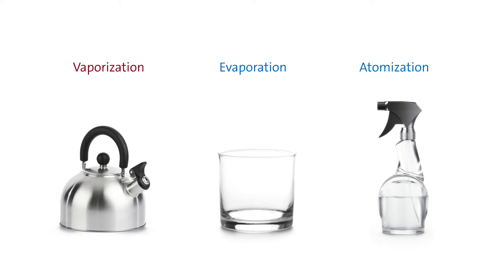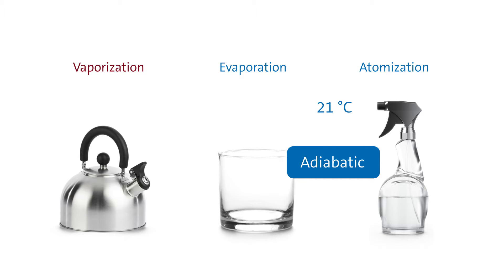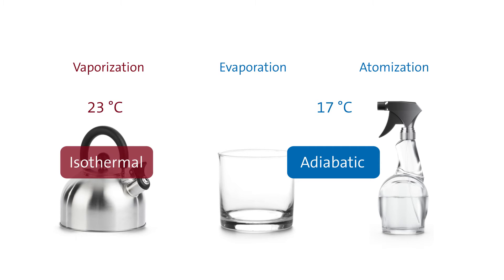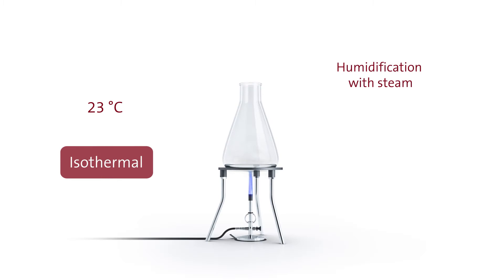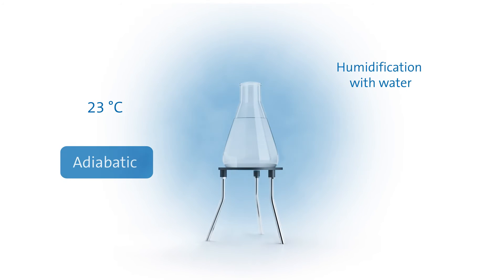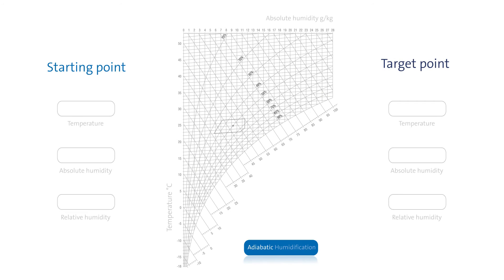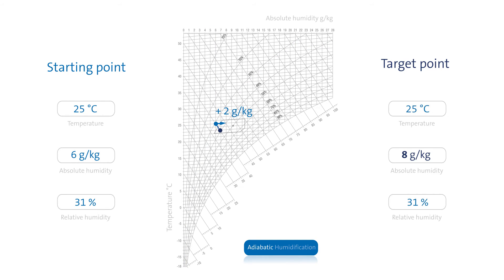What is adiabatic humidification? | Humidification Made Simple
What is adiabatic humidification?

There are basically three physical methods of air humidification: Vaporization, evaporation and atomization.

The essential difference between these methods lies in the fact that air in adiabatic methods is cooled down. However, the air remains the same in case of steam humidification.

Steam does not require additional energy to enter into the air state since it is already gaseous.By contrast, water preserves its state. It requires energy in order to change to a different state, and draws this energy from the surrounding air. As a result, the air in an adiabatic humidification process cools off by a certain amount.

If this cooling is not desired, the air must be heated either before or after the humidification process. Since warmer air absorbs humidity better than colder air, it makes more sense to heat the air before humidification.